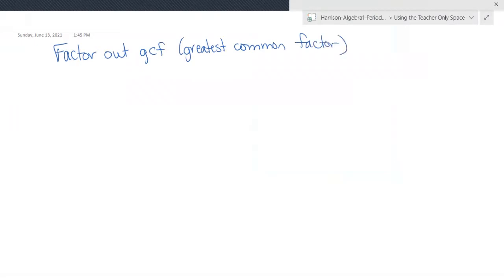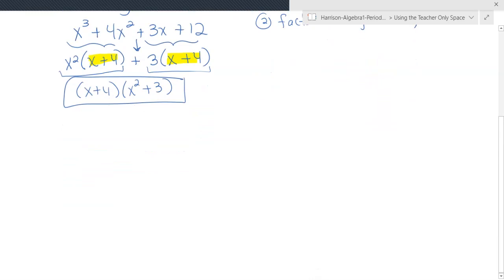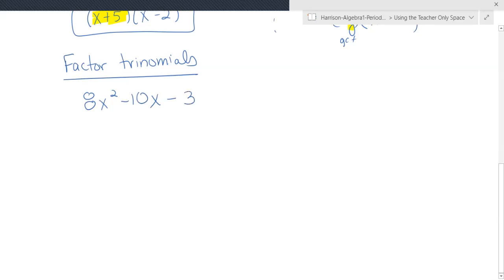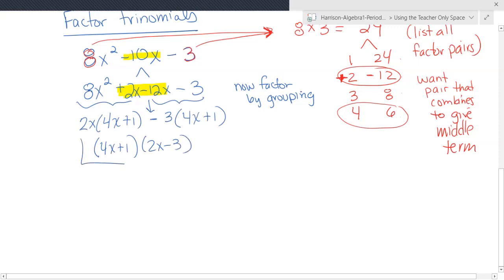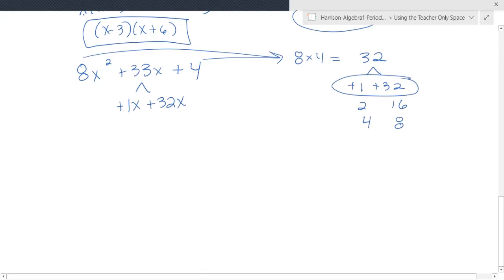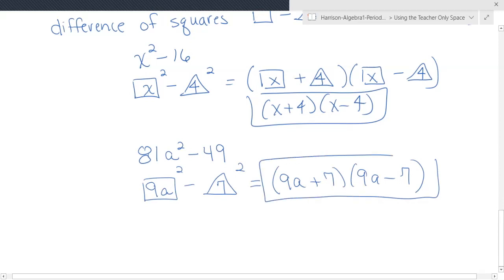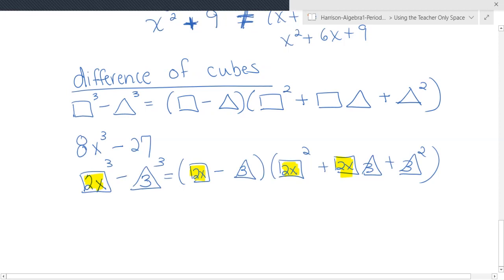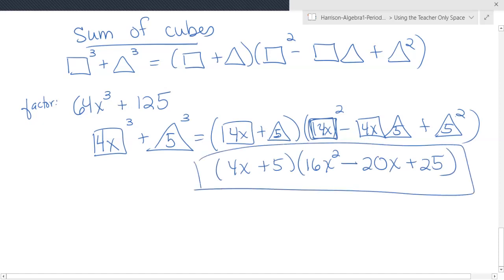Factoring Review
Factoring Polynomials - factor out GCF, trinomials, grouping, and binomials